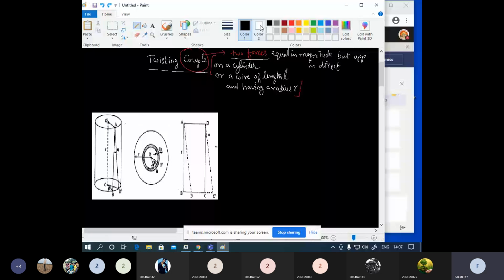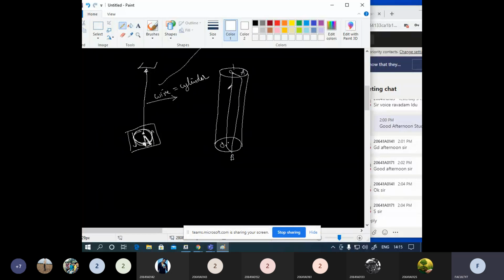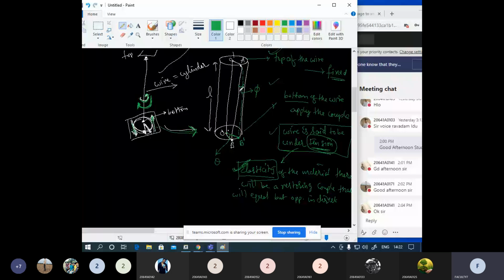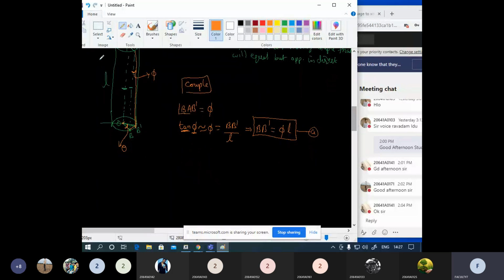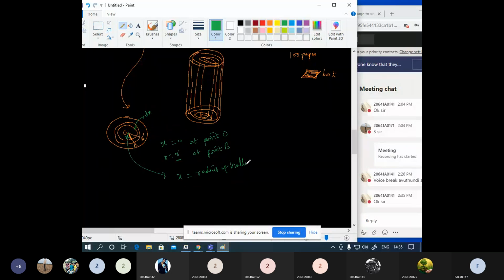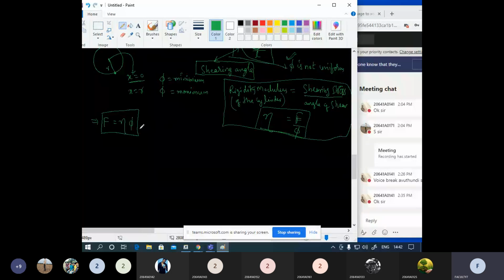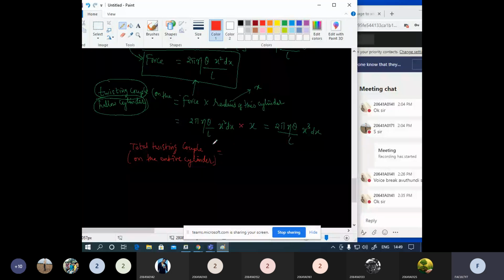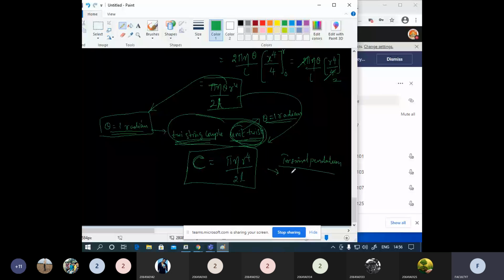Twisting Couple per unit twist